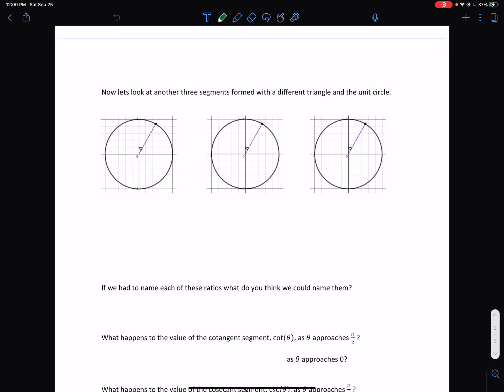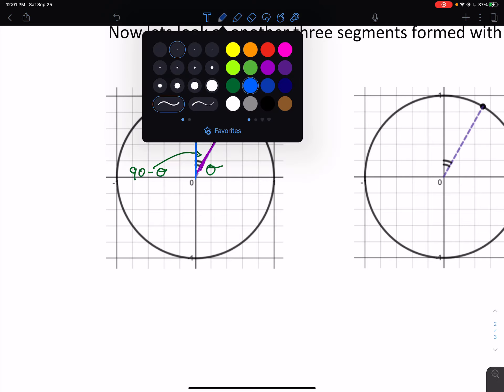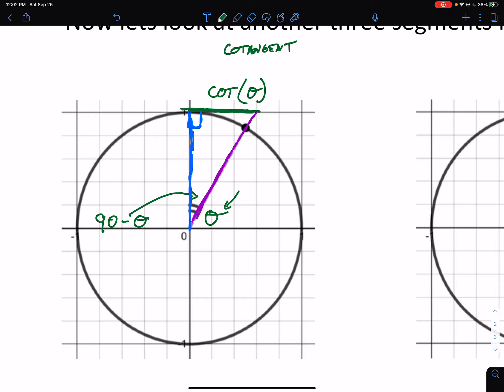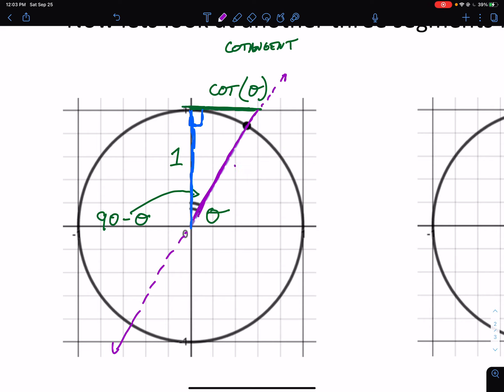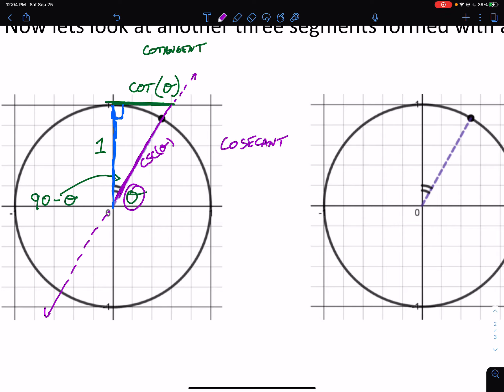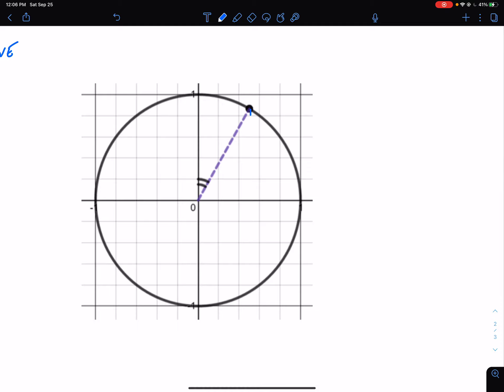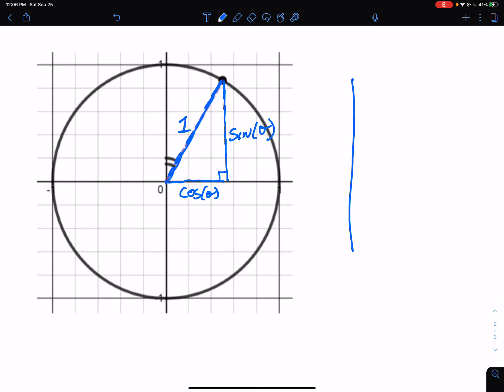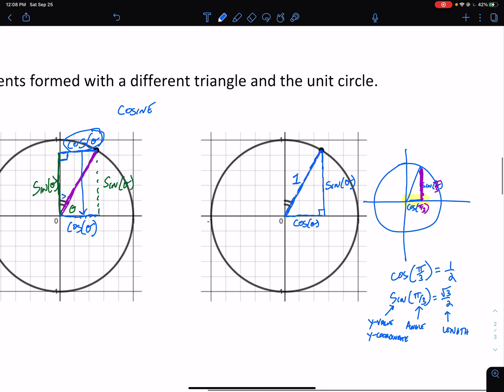cofunctions of the big 3